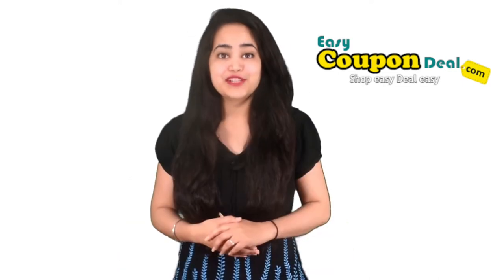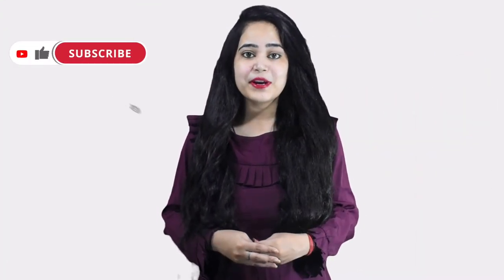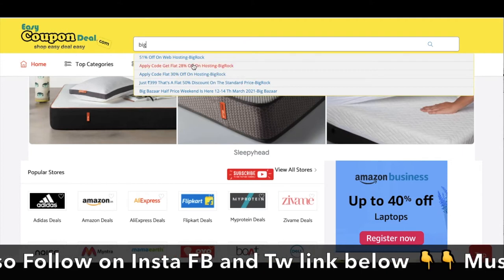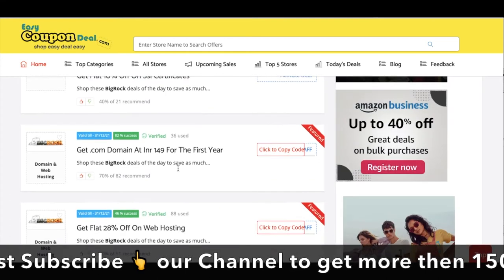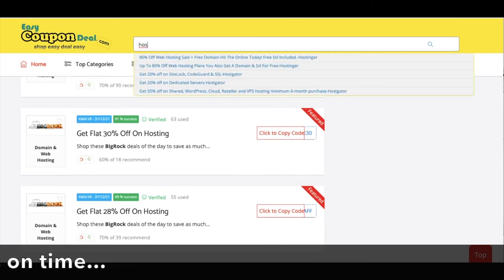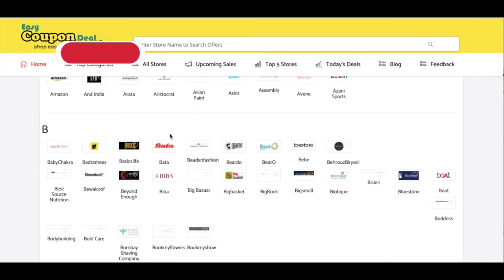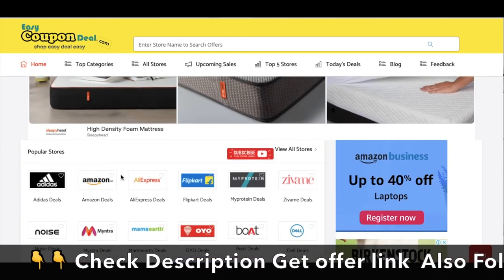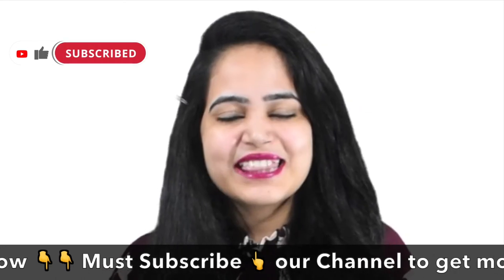Bigrock Coupons ✅ 2023 | Hostinger Coupons | How to get Web Hosting & Domain Coupon code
In this video we have shown the method how to get the Bigrock Coupons and Hostinger Coupons.You have three option by search Bigrock or Hostinger Store name and get list of offers just Activate and deals and shope easy deal easy